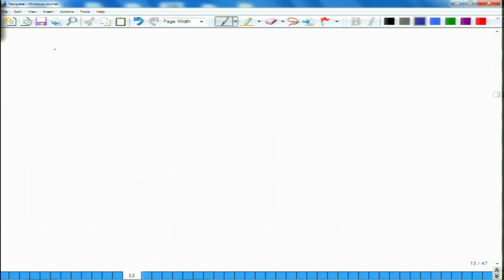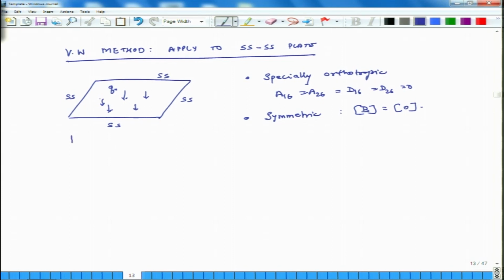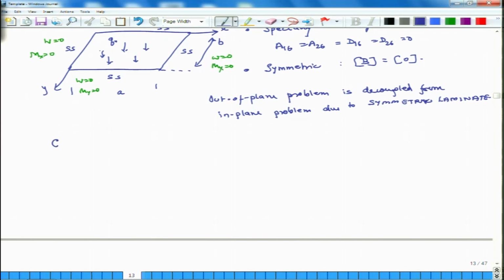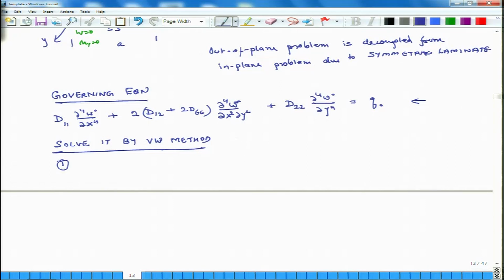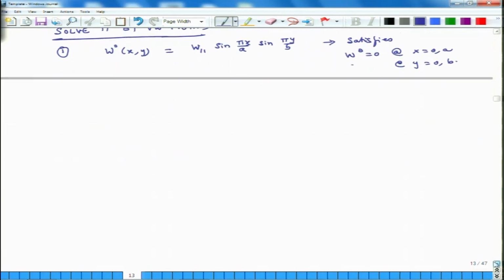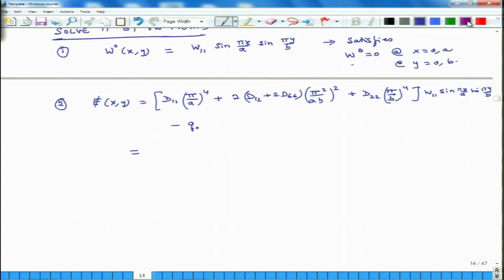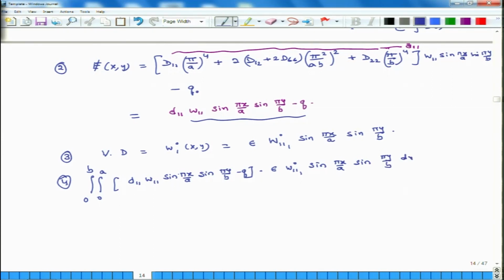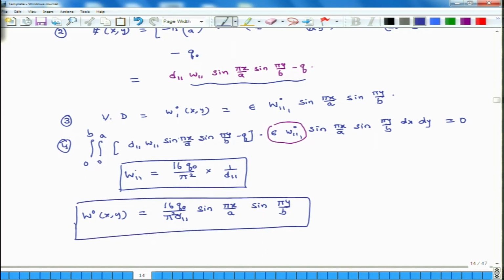noc18-me58 Lec 52-Virtual work method: apply to simply supported plate